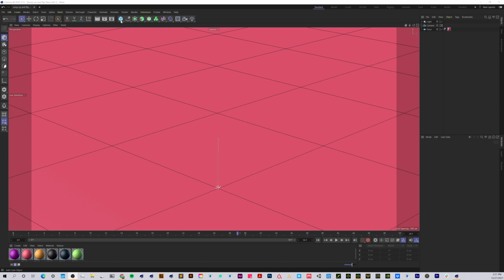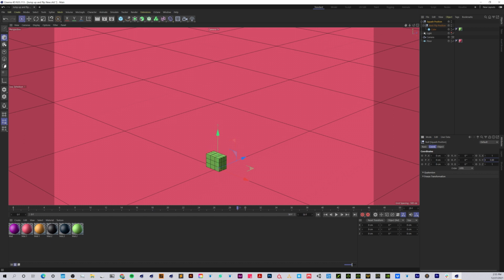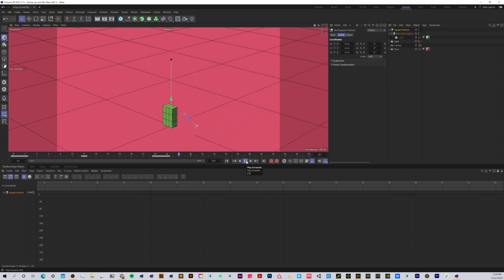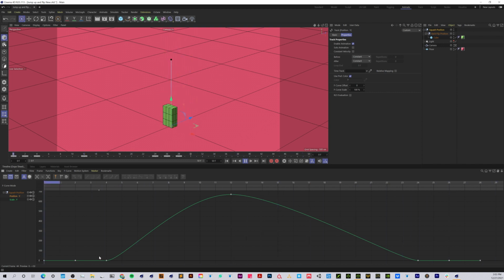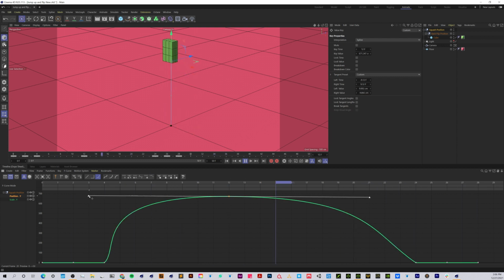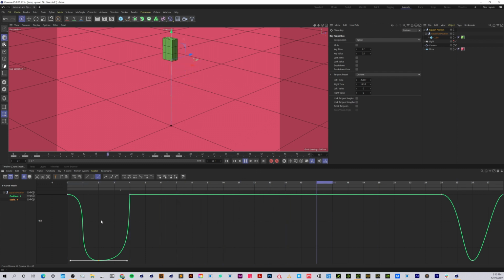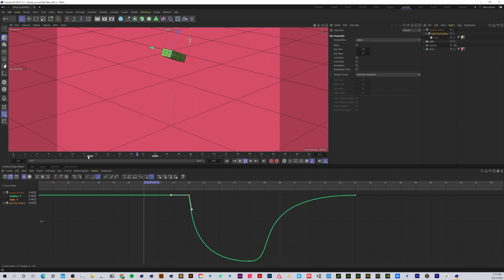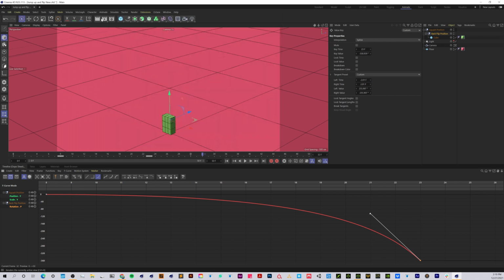Cinema 4D Tutorial: Jump up and Backflip Animation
In this tutorial taken from a series I created on Skillshare last year about animation curves in Cinema 4D R25. I show you how to master animation curves and make an object jump up into the air and do a back flip.

Even though I used version R25 of Cinema 4D, you could easily use any version for this tutorial.

If you have questions please reach out!